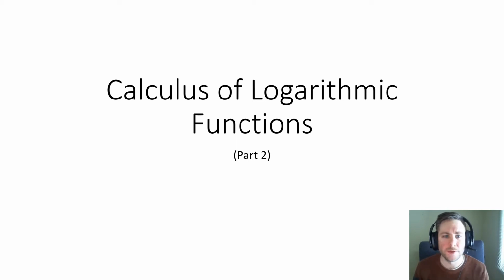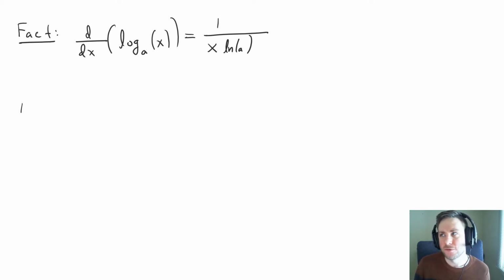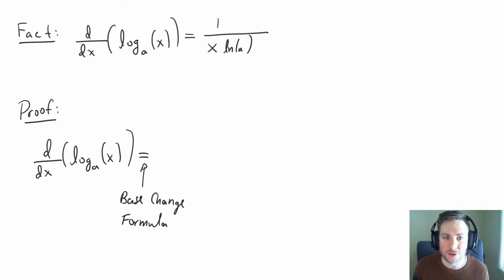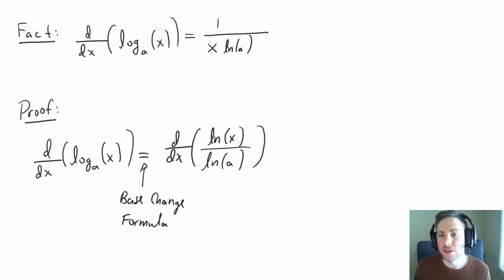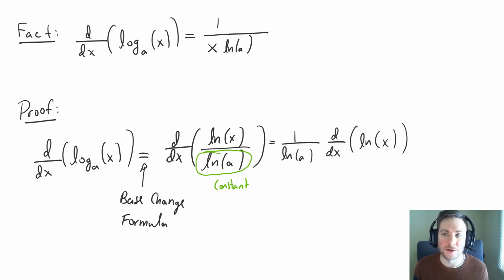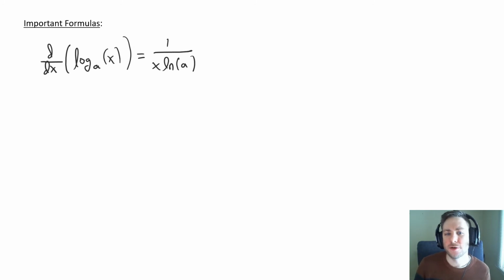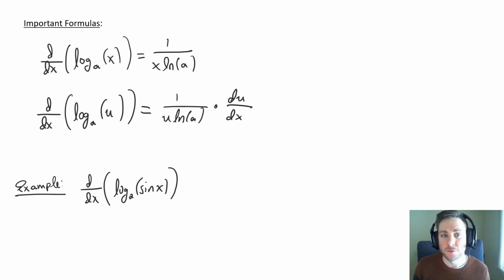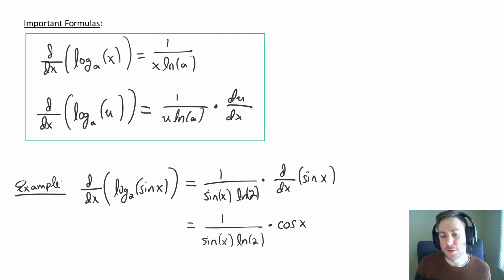Calculus of Logarithmic Functions (Part 2)